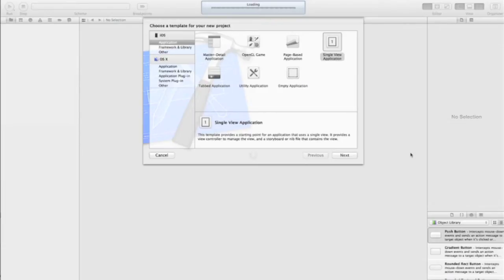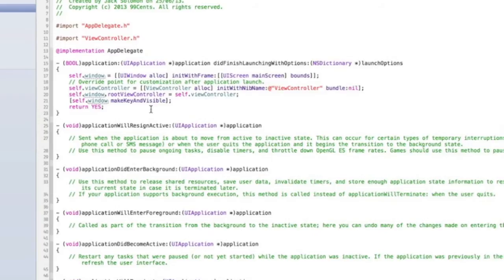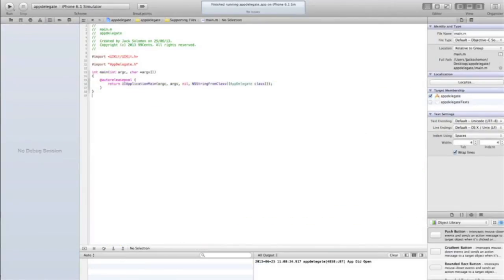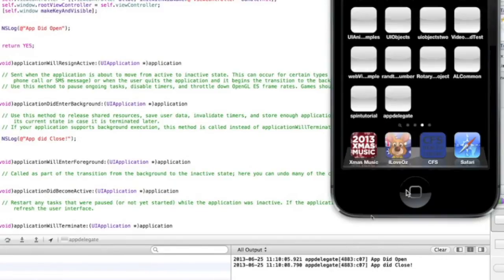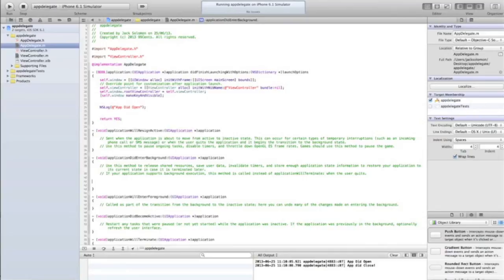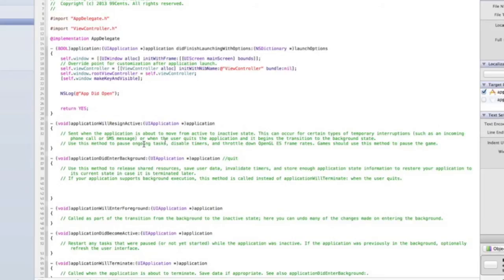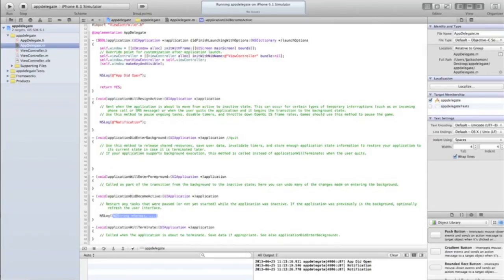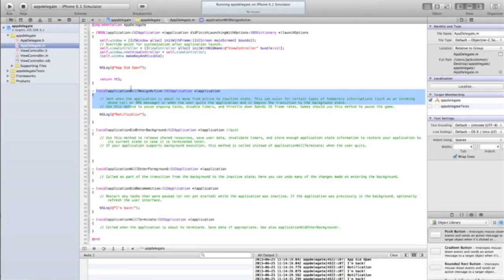XCode Tutorial 9: The App Delegate & Doing Things When App is Closed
In this tutorial we look at the app delegate, and what it does and how it can be used and utilised. We look at doing things when the app is closed, opened, and put into the background (i.e phone calls, notification centre, multitasking opened). These include saving data, then loading it, showing splash screen and utilising pause screens, and more!